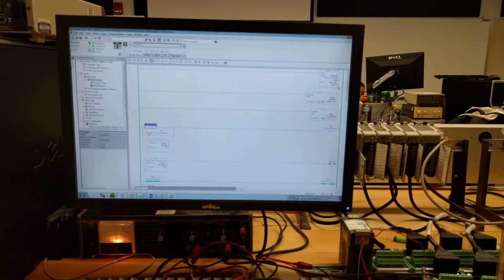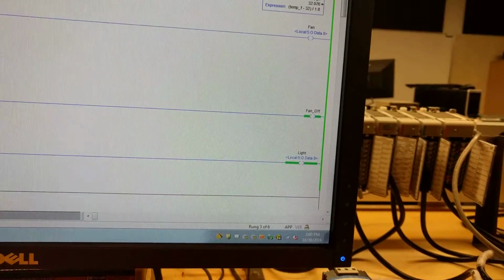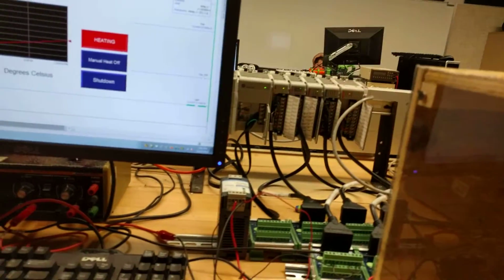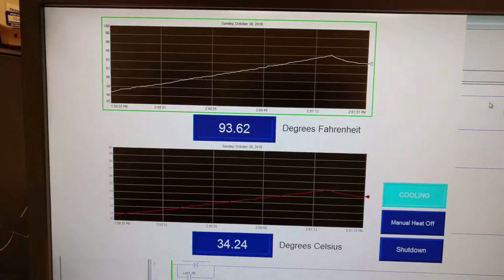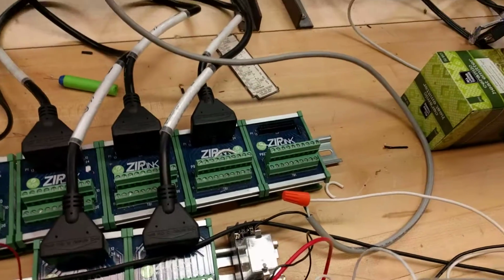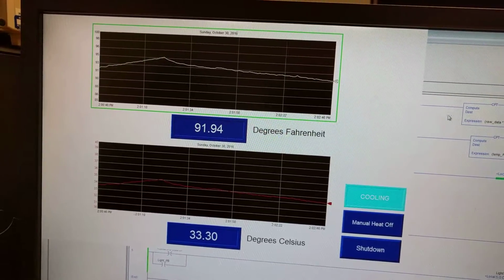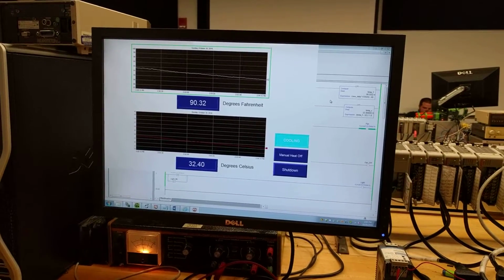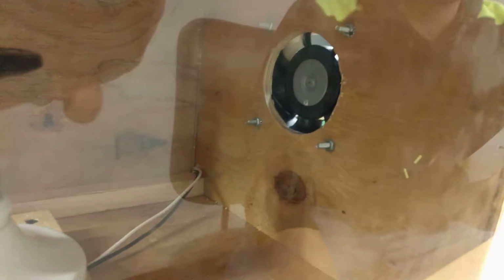Zachary Barrett and German Mendez, 2016 Fall Open House Penn College